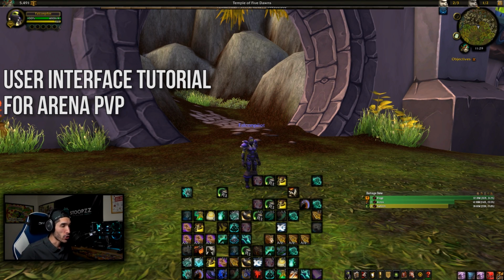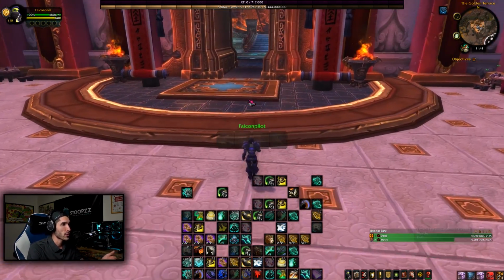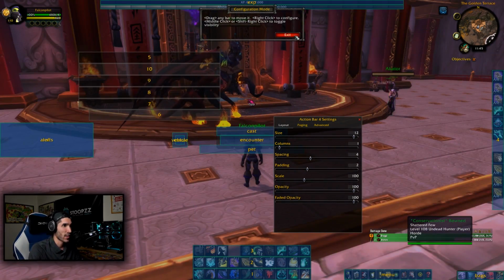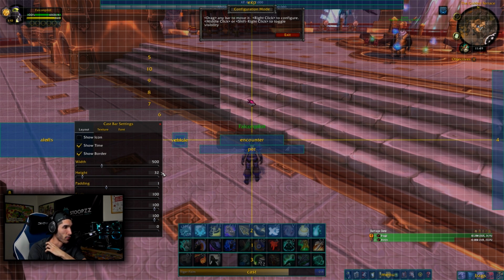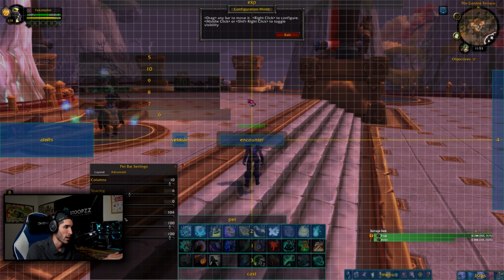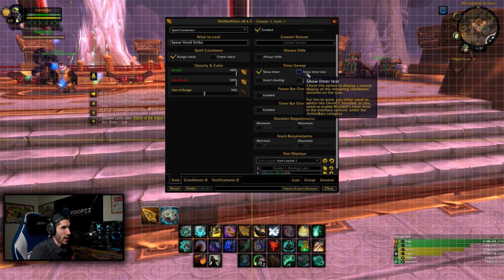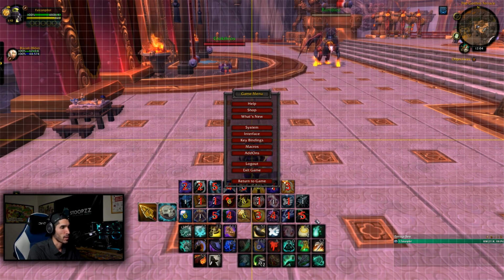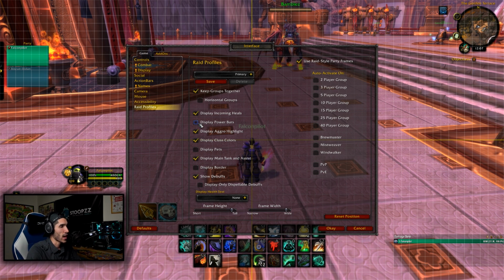BEST Minimal Interface? Ultimate UI Tutorial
What's up you guys, Stoopzz back again, and today I am bringing you my new custom interface. A lot of you have been asking me what interface is preferred for Arena & PvP. I hope this helps!!

Donations are NEVER necessary; however, if you feel like supporting me, my channel, and future giveaways, you can donate to:

Addons Used:
Dominos
Omnibar
Align (E Align)
Lorti UI (Optional)
Tell Me When
Details
Gladius
Tidyplates (Optional)

Twitch Stream Schedule:
Monday - Saturday 7:30pm PST